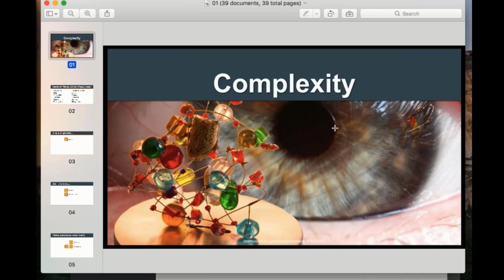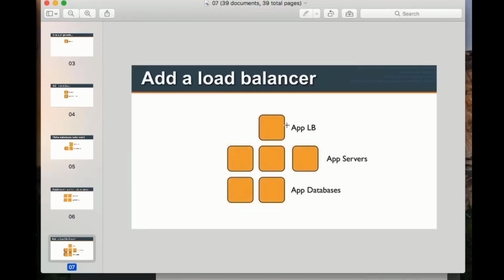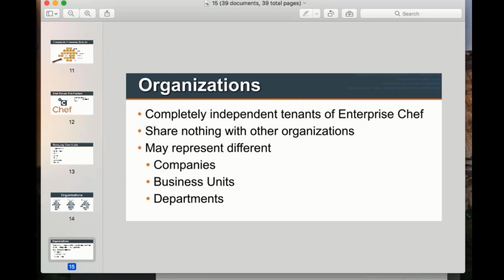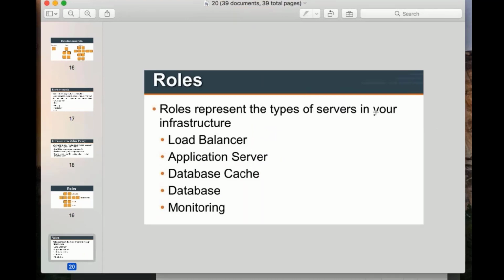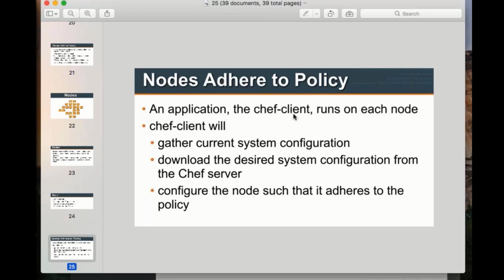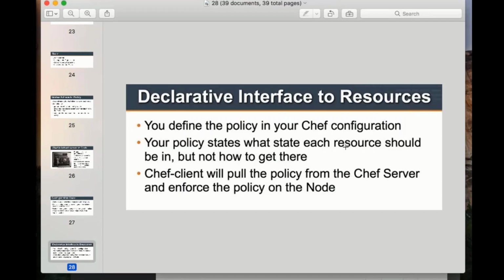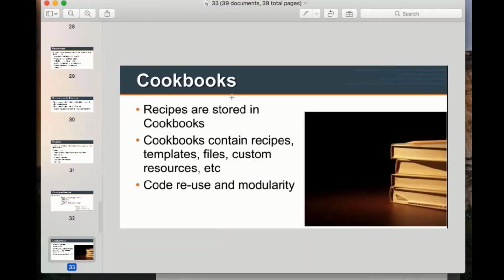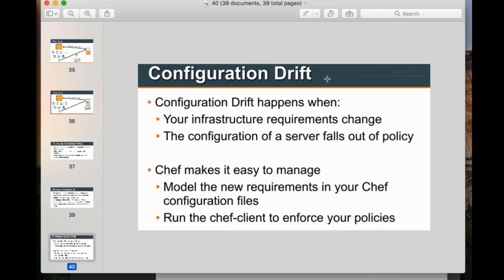What is CHEF? An Introduction! Devops Basic Part-10 | Techie Ansh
@Techie Ansh

In this Session we will learn about Introduction about CHEF:
Checkout My Playlist for more:-

Chef is an open source technology developed by Opscode. Adam Jacob, co-founder of Opscode is known as the founder of Chef. This technology uses Ruby encoding to develop basic building blocks like recipe and cookbooks. Chef is used in infrastructure automation and helps in reducing manual and repetitive tasks for infrastructure management.

Chef have got its own convention for different building blocks, which are required to manage and automate infrastructure.

Why Chef?
Chef is a configuration management technology used to automate the infrastructure provisioning. It is developed on the basis of Ruby DSL language. It is used to streamline the task of configuration and managing the company’s server. It has the capability to get integrated with any of the cloud technology.

In DevOps, we use Chef to deploy and manage servers and applications in-house and on the cloud.

Features of Chef
Following are the most prominent features of Chef −

Chef uses popular Ruby language to create a domain-specific language.

Chef does not make assumptions on the current status of a node. It uses its mechanisms to get the current status of machine.

Chef is ideal for deploying and managing the cloud server, storage, and software.

Advantages of Chef
Chef offers the following advantages −

Lower barrier for entry − As Chef uses native Ruby language for configuration, a standard configuration language it can be easily picked up by anyone having some development experience.

Excellent integration with cloud − Using the knife utility, it can be easily integrated with any of the cloud technologies. It is the best tool for an organization that wishes to distribute its infrastructure on multi-cloud environment.

Disadvantages of Chef
Some of the major drawbacks of Chef are as follows −

One of the huge disadvantages of Chef is the way cookbooks are controlled. It needs constant babying so that people who are working should not mess up with others cookbooks.

Only Chef solo is available.

In the current situation, it is only a good fit for AWS cloud.

It is not very easy to learn if the person is not familiar with Ruby.

Documentation is still lacking.

Key Building Blocks of Chef
Recipe
It can be defined as a collection of attributes which are used to manage the infrastructure. These attributes which are present in the recipe are used to change the existing state or setting a particular infrastructure node. They are loaded during Chef client run and comparted with the existing attribute of the node (machine). It then gets to the status which is defined in the node resource of the recipe. It is the main workhorse of the cookbook.

Cookbook
A cookbook is a collection of recipes. They are the basic building blocks which get uploaded to Chef server. When Chef run takes place, it ensures that the recipes present inside it gets a given infrastructure to the desired state as listed in the recipe.

Resource
It is the basic component of a recipe used to manage the infrastructure with different kind of states. There can be multiple resources in a recipe, which will help in configuring and managing the infrastructure. For example −

package − Manages the packages on a node

service − Manages the services on a node

user − Manages the users on the node

group − Manages groups

template − Manages the files with embedded Ruby template

cookbook_file − Transfers the files from the files subdirectory in the cookbook to a location on the node

file − Manages the contents of a file on the node

directory − Manages the directories on the node

execute − Executes a command on the node

cron − Edits an existing cron file on the node